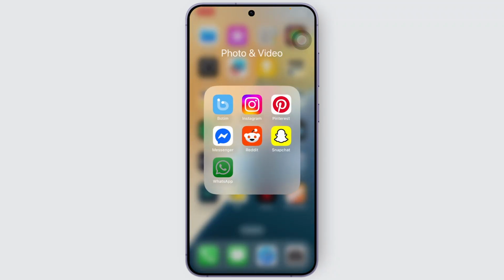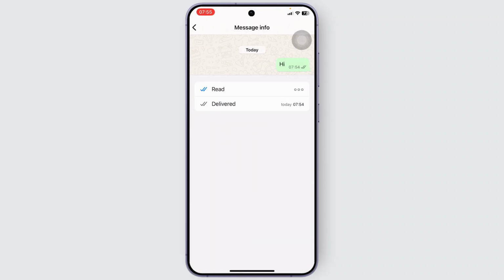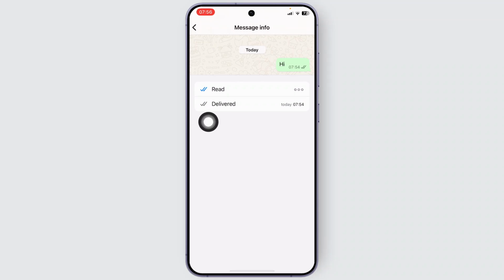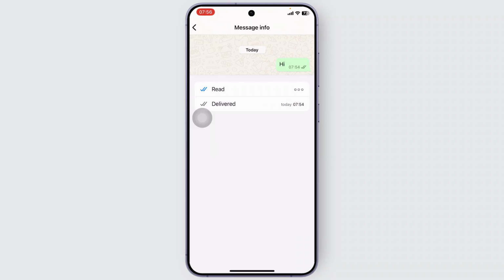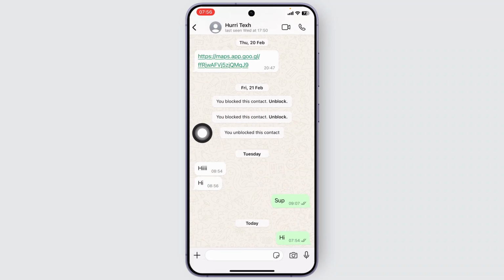How to Show Single Tick on WhatsApp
Want to make your WhatsApp messages show a single tick instead of a double tick? This video will guide you through the steps to show a single tick on WhatsApp quickly and easily. Whether you're asking, "How do I make my WhatsApp messages show one tick?" or need help with privacy settings, this tutorial has you covered. Learn how to turn off read receipts and control your message status. Watch now to see how you can show a single tick on WhatsApp today!

Timestamps:
00:00 How to Show Single Tick on WhatsApp
00:10 How Do I Disable Read Receipts on WhatsApp?